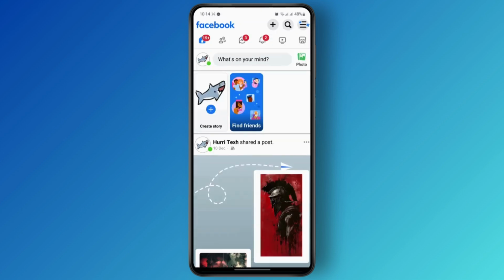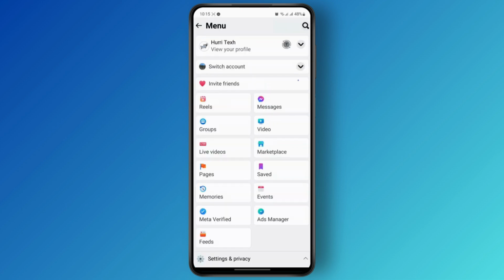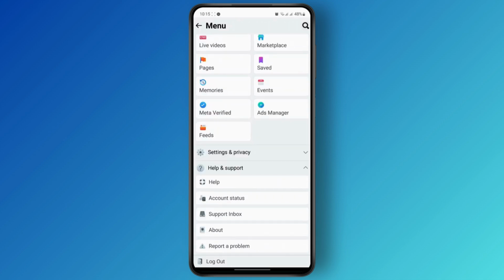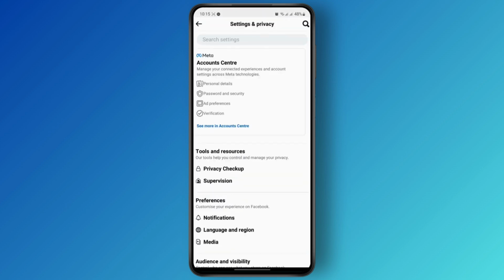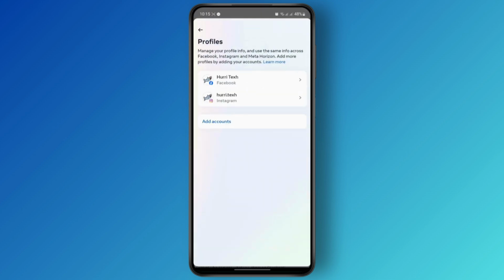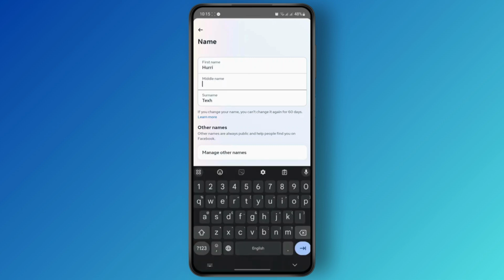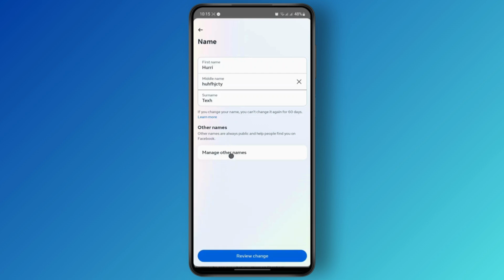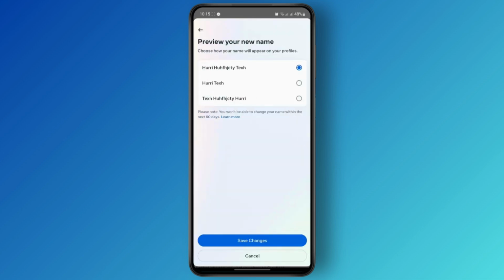How to Change Profile Name on Facebook Lite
Learn how to change your profile name on Facebook Lite with this easy-to-follow guide. Whether you want to update your name for personal reasons or fix an error, this step-by-step tutorial will walk you through the process in minutes!

In this video, you'll discover how to change your profile name on Facebook Lite, update your Facebook name, and understand the requirements for a successful name change on the platform.

Timestamps:
0:00 Introduction
0:15 Step 1: Opening Facebook Lite
0:40 Step 2: Navigating to Name Settings
1:10 Step 3: Changing Your Profile Name